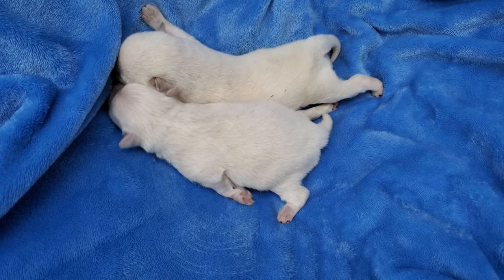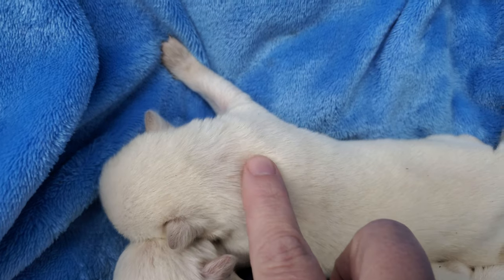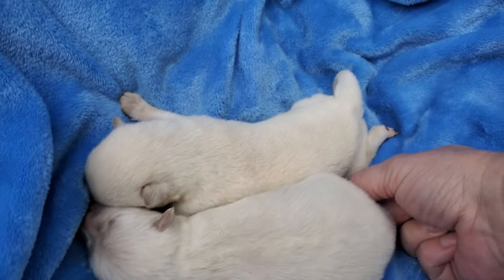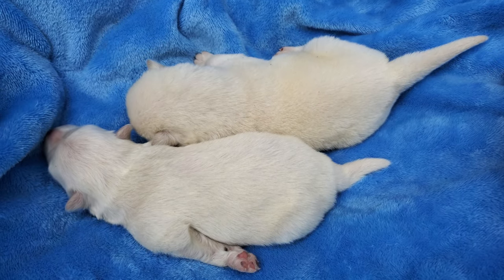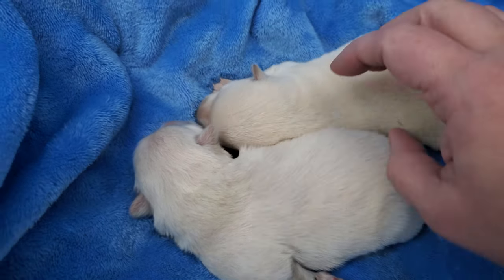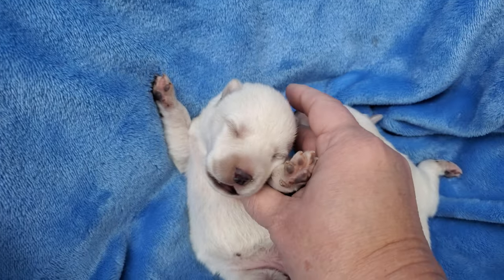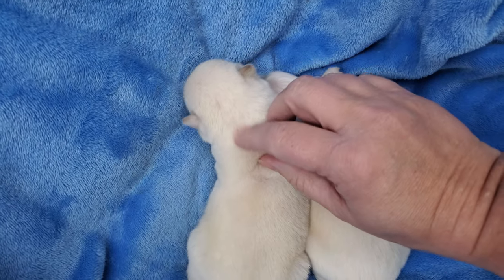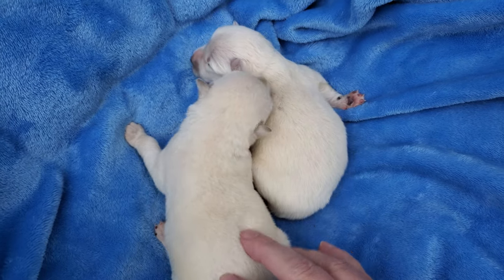Akira and Aya 1/4/23 | Alaskan Klee Kai American Eskimo Pups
Akira is a Japanese name meaning "intelligent." Aya is a Japanese name meaning "beautiful" and "fragrant flower." But also is an Arabic name meaning "miracle."

Beloved Little Huskies has sweet pups to share! Check out how cute these Mini Husky puppies are. These puppies are a mix of American Eskimo and Alaskan Klee Kai

Our dogs are basically a Mini Husky hybrid. The Alaskan Klee Kai breed was achieved by breeding the Alaskan Husky, Siberian Husky, Schipperke, the Mini American Eskimo, and some have a tiny bit of Pomeranian.